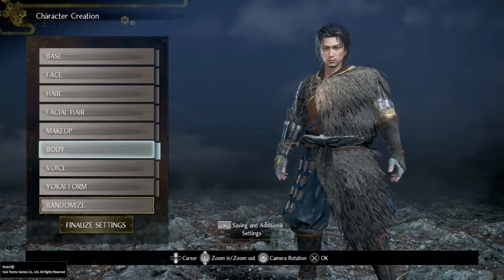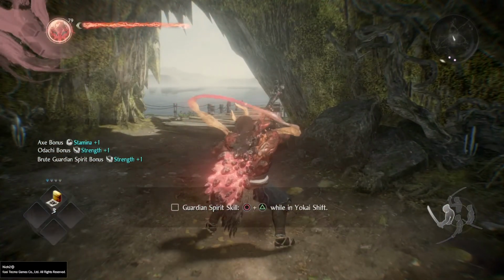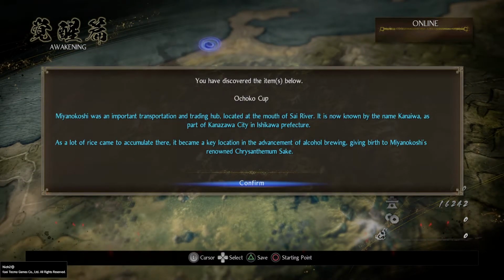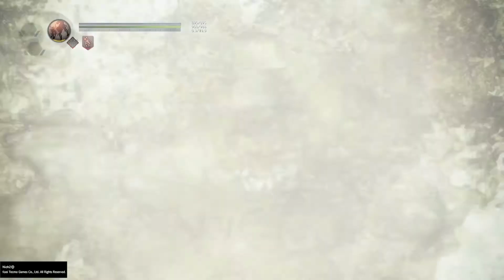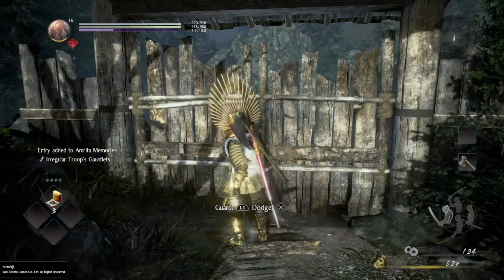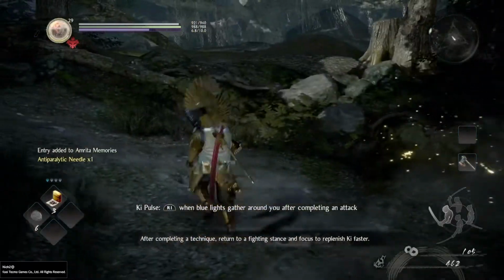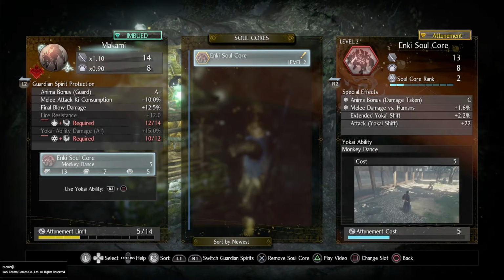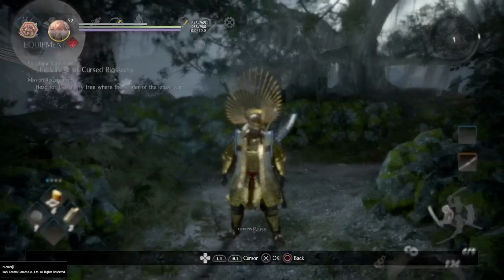Nioh 2 walkthrough with Rickjames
A walkthrough of the game Nioh 2 the samuri RPG that is a Prequel to Nioh with Rick James